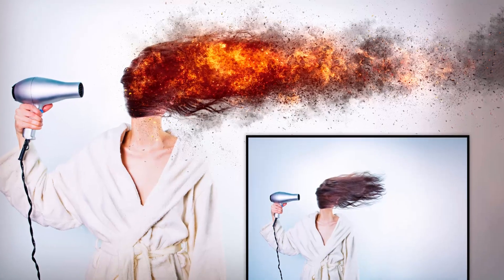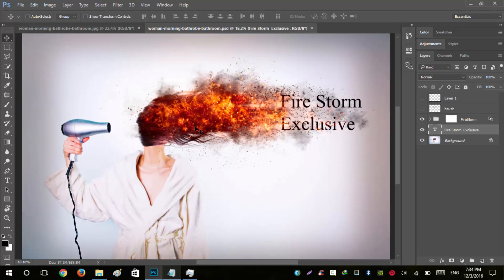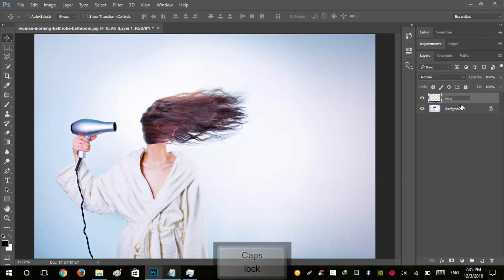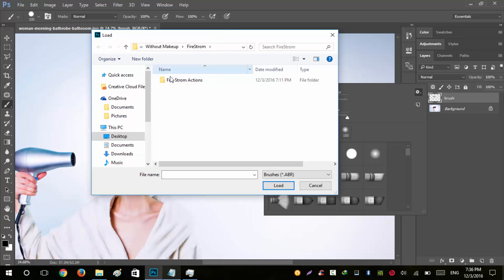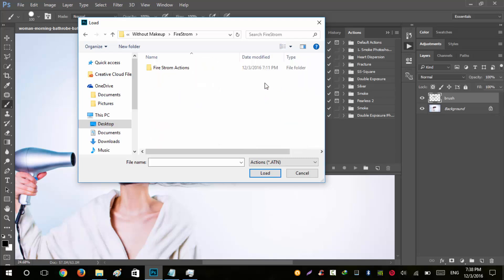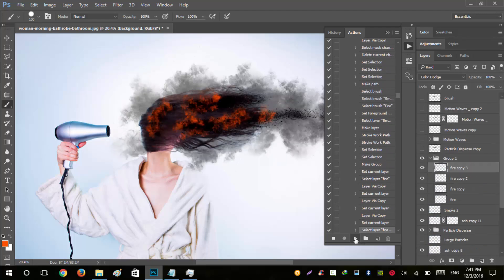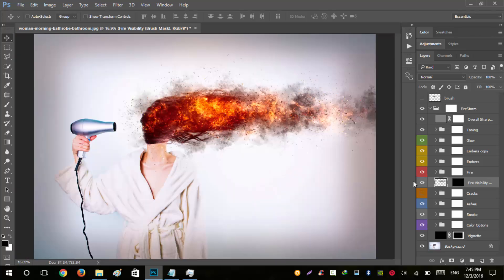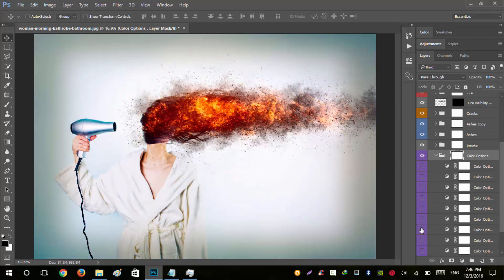Photoshop Tutorial | Fire Storm Photo Effect Photoshop Action | Tasty Tutorials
Fire Storm Photo Effect Photoshop Action
In this video we will learn how to create this amazing Fire Storm Photo Effect Photoshop actions .all these actions are premium and cannot found free. but i am providing this free of cost :)
we learned that how to download and use them :)

i hope you like my work and effort. :)